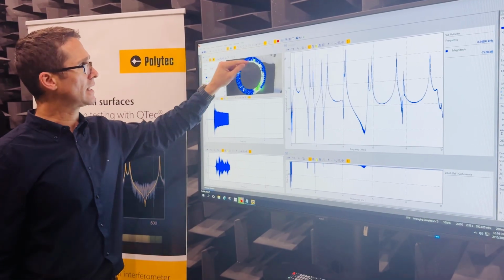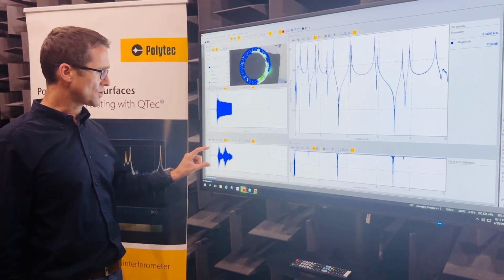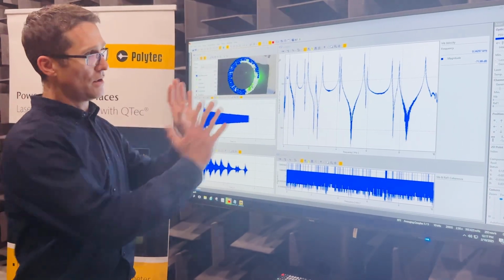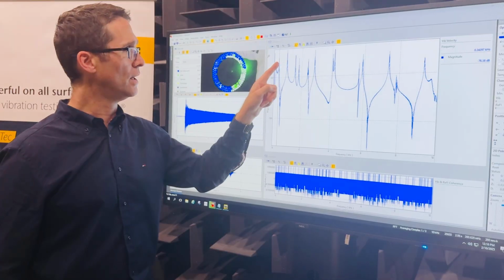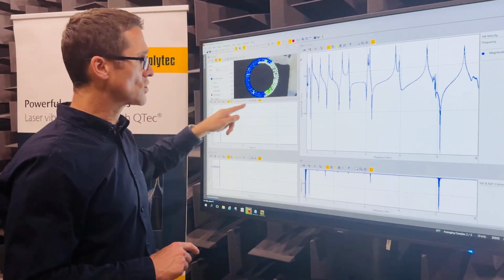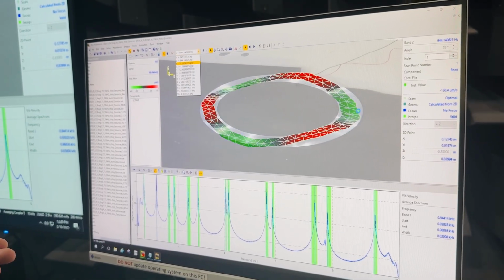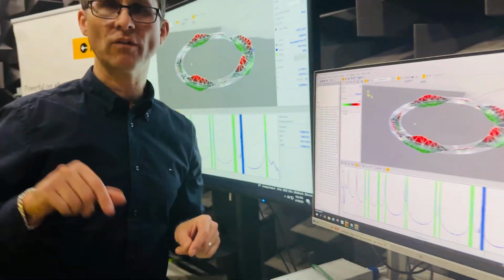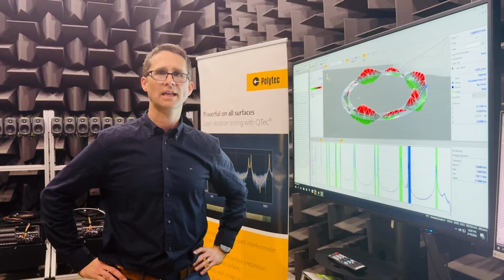UTS CAAV Vibration Lab Scanning LDV Qlws axisymmetric structures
In this video, I give a thorough review of our unique in Australia capability (combining hardware and know-how) for the experimental determination of dynamic characteristics (natural frequencies - Eigenfrequencies - and mode shapes - Eigenvectors) using scanning laser Doppler vibrometry (SLDV - our Polytec PSV-500 Xtra is used) and a Qsources light weight ("mini-inertial") shaker (Qlws). Excellent measurement data are obtained thanks to this combination.

A burst chirp excitation signal from 100 Hz to 10 kHz (burst over 5-60% of the time block) is used to excite the structure with the Qlws mounted to the back side of the ring. A scan profile was used with 155 points ("DoFs") measured across the top surface of the structure with five averages per point collected. The integrated force transducer in the Qlws simultaneously measured to excitation force with SLDV with highly noise-free FRFs and excellent COHs obtained.

Modal analysis was subsequently conducted in PSVSoft to identify the natural frequencies from the sum FRF with processing leading to a full list of modes with "axial"  and "torsional" (i.e. about the neutral axis of the rectangular cross-section ring) characteristics. Due to the LDV sensitivity to target surface in the direction of the incident laser beam (normal to the symmetry axis), these two groups of modes are those possible to be extracted from such a technique.

A 3D SLDV system in combination with an excitation technique that also promotes in-plane vibration would also reveal those types of modes ("radial") dominated with in-plane vibration and this will be the subject of future investigation and associated video publications. Similarly, future research publications will show comparisons of these ring properties with analytical, group theory, FE and previous experimental investigations.